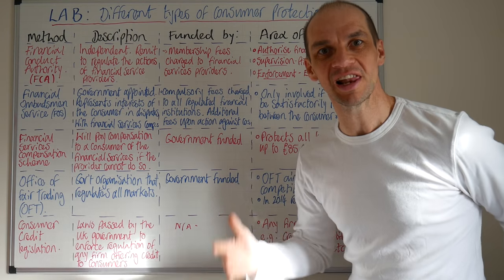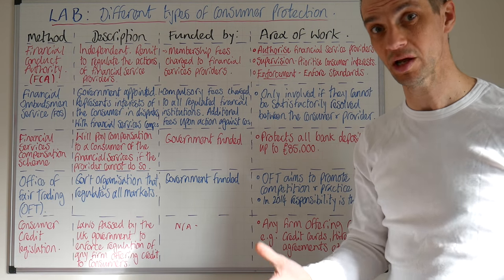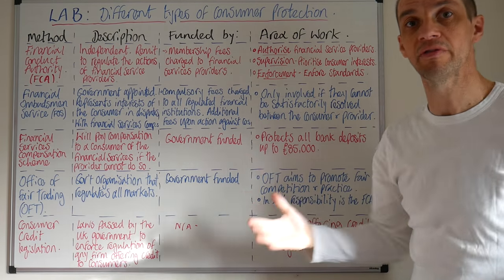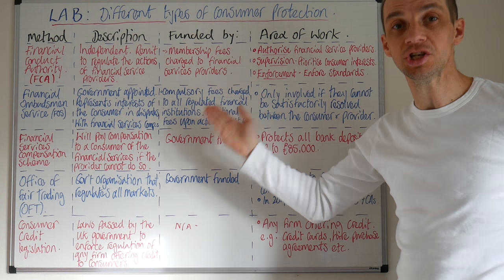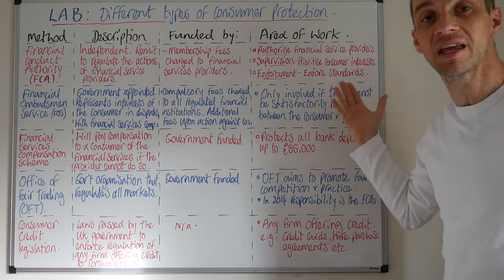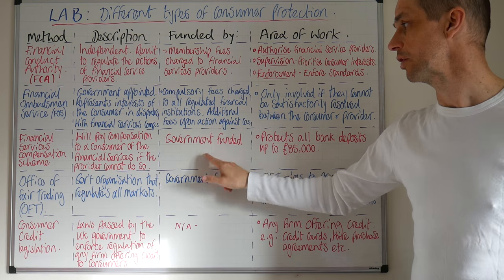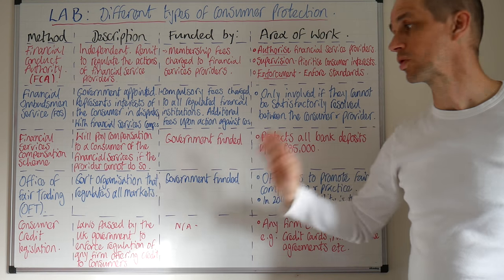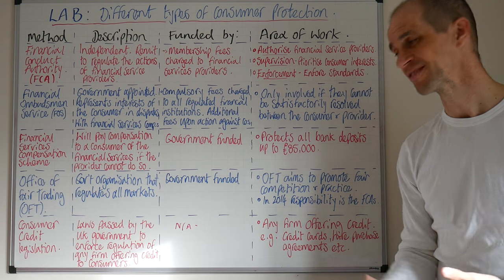Types of Consumer Protection - FCA, FOS, OfT, Consumer Credit Legislation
This video looks at the various types of consumer protection.  Here we look at the Financial Conduct Authroity, The Financial Ombudsman Service, The Financial Services Compensation Scheme, The OfT and consumer credit legislation.